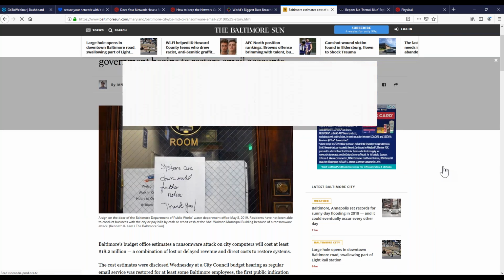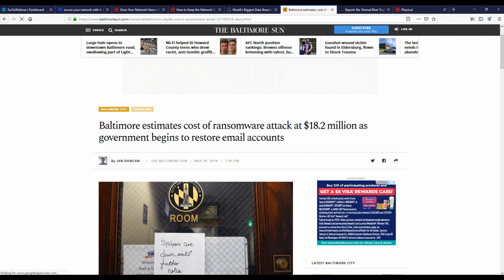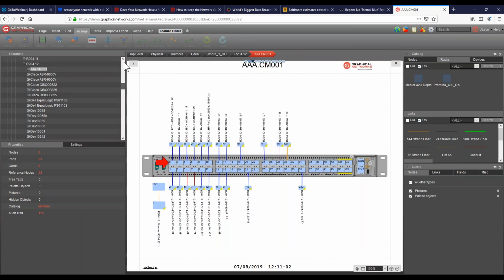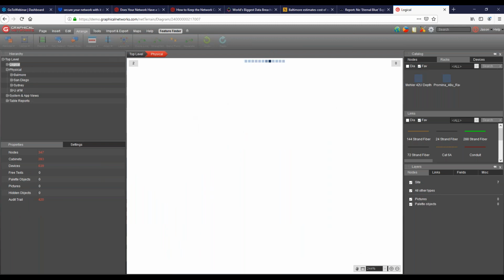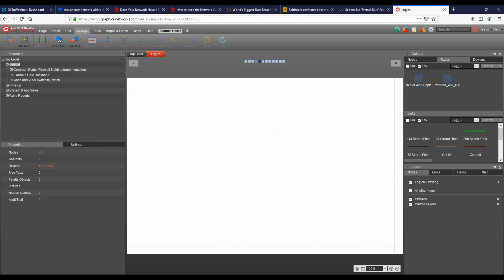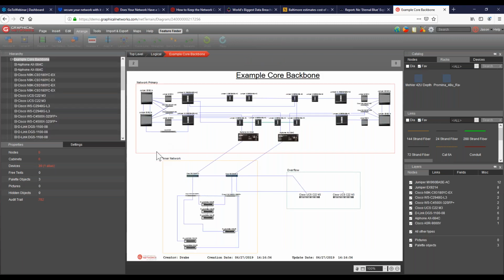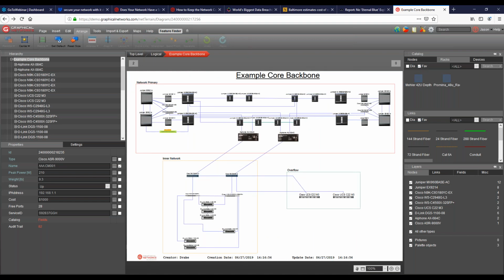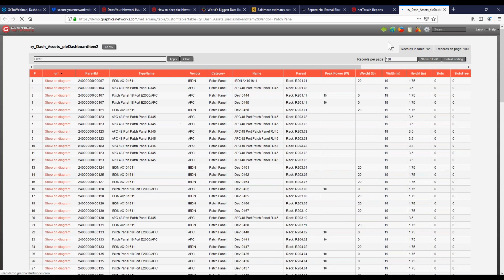Secure Your Network with IT Documentation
Do you want to secure your network and stay compliant as new regulations continue to come out? The State of Ohio, for example, recently passed legislation that corporations must take all reasonable measures to protect customer data -- and other states will soon follow suit.

If your organization doesn’t know what is in the network, and where all the entrances and exits are, how can you secure it? Jason Sherman, Graphical Networks's head support expert shows you the in's and out's of how IT documentation can help secure the network.

In this 30-minute pre-recorded webcast, you’ll learn how you can use netTerrain to better understand your network to help you get locked down!

Physical drawings
Logical Drawings
Automated drawings (leveraging the systems you rely on every day to automate)
Infrastructure diagrams
System Diagrams